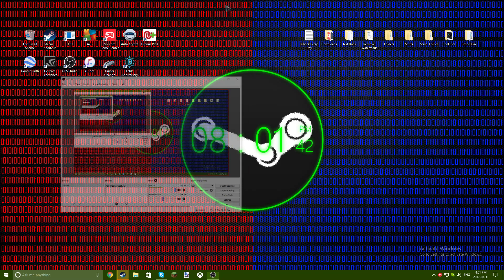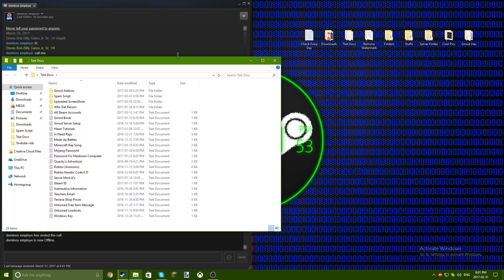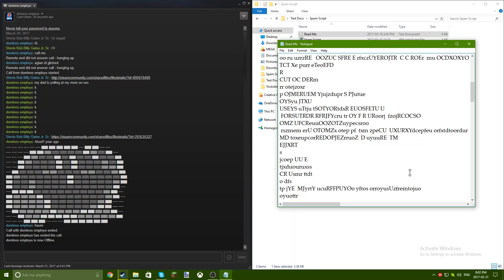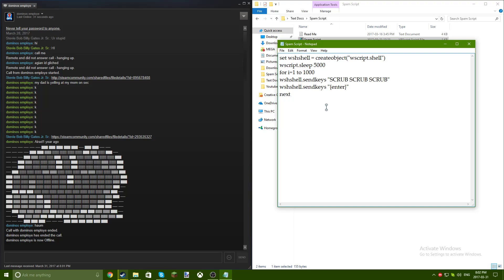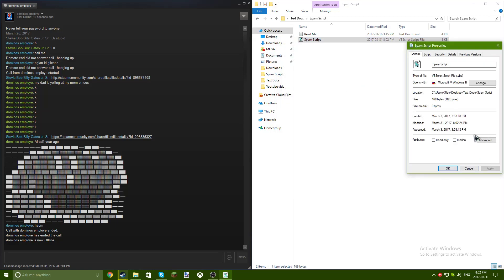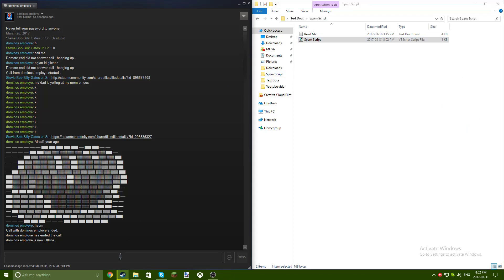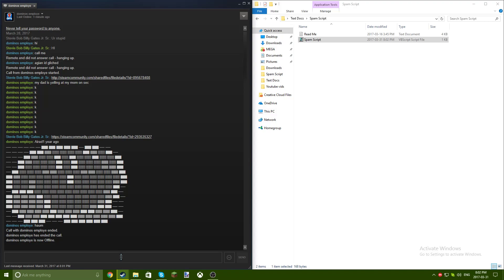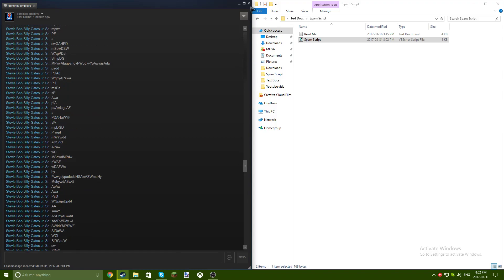How to make a spam script! (Windows Only)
WATCAHWD WATHEH VDIEWOA!